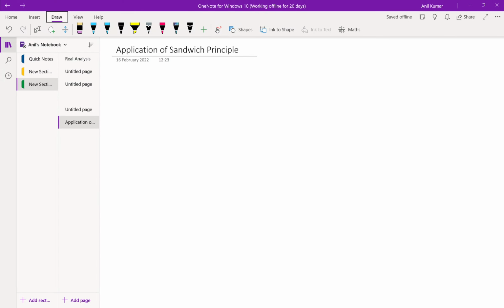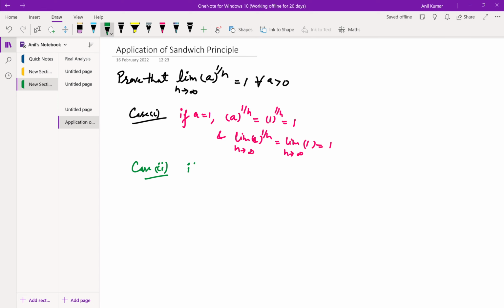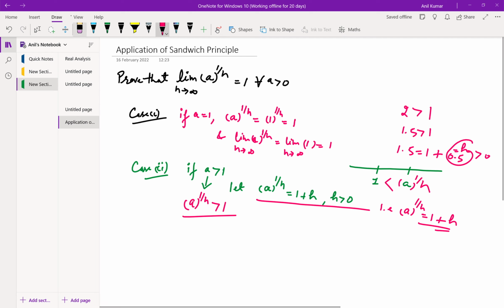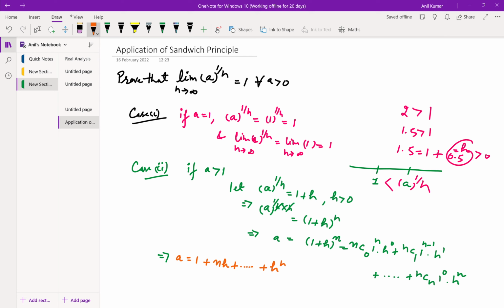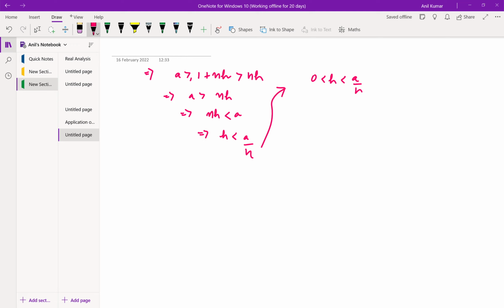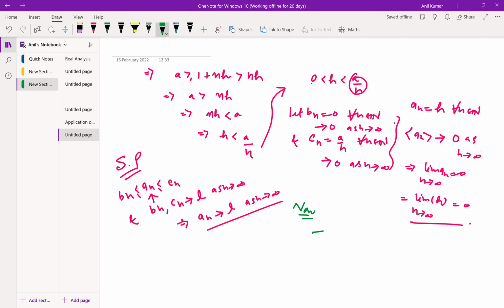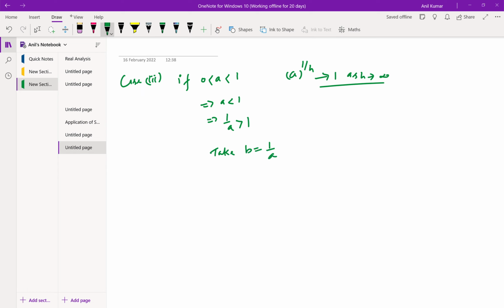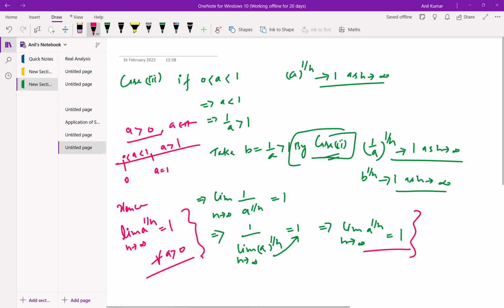Application of Sandwitch Principle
In this video lecture i will be discussing an application of squeeze principle.
not hate